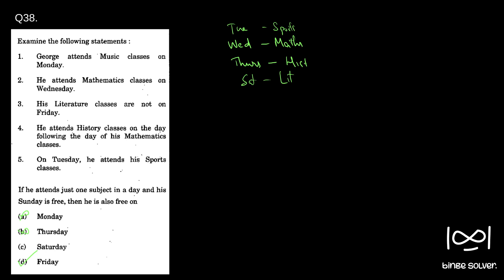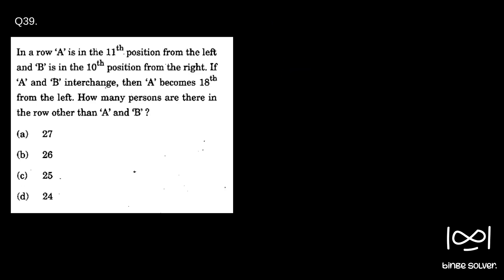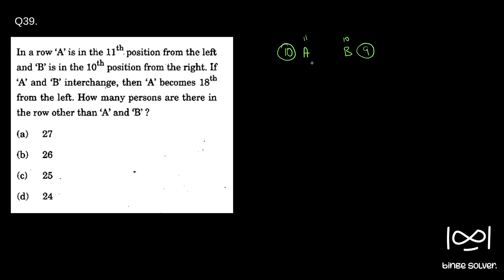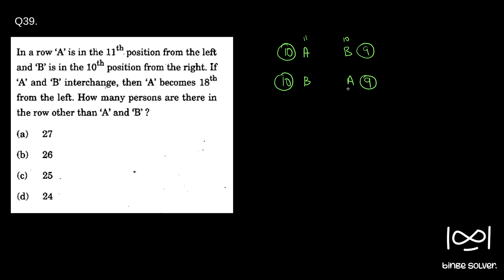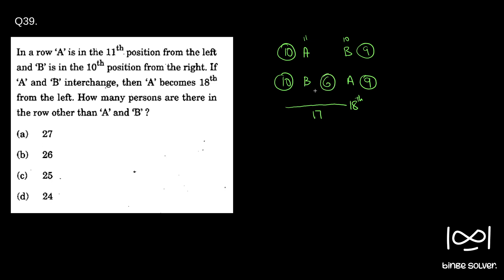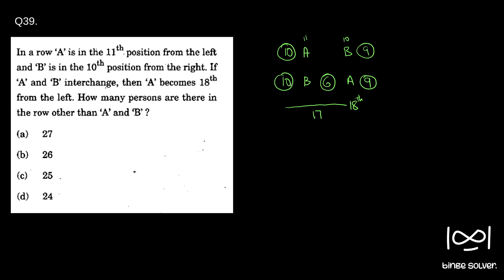Q39 (2014) In a row 'A' is in the 11th position from the left and B' is in the 10th position from ..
Q39 (2014) In a row 'A' is in the 11th position from the left and B' is in the 10th position from the right. If 'A' and B' interchange, then 'A' becomes 18th from the left. How many persons are there in the row other than 'A' and B' ?